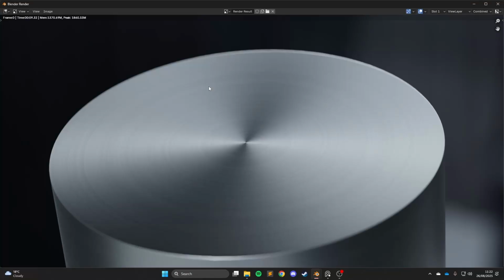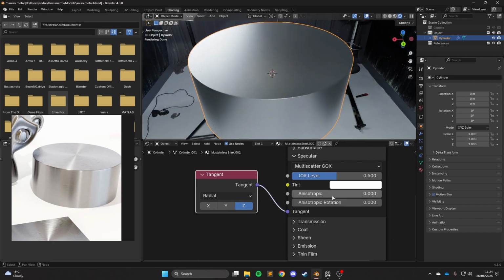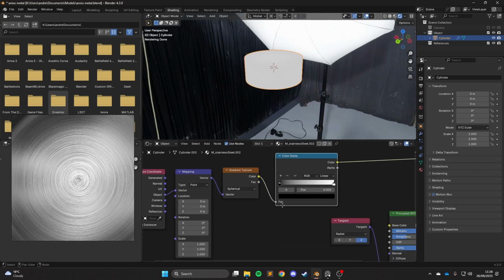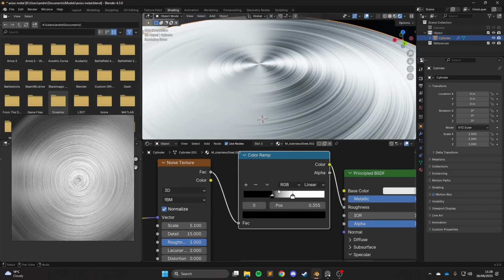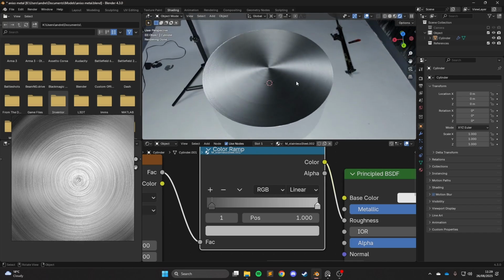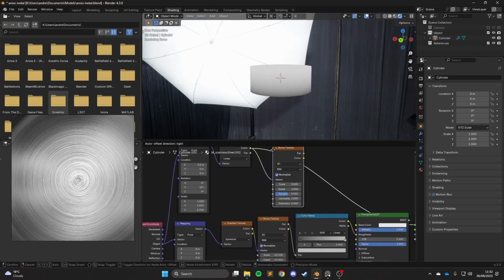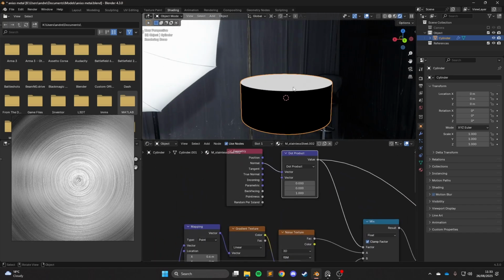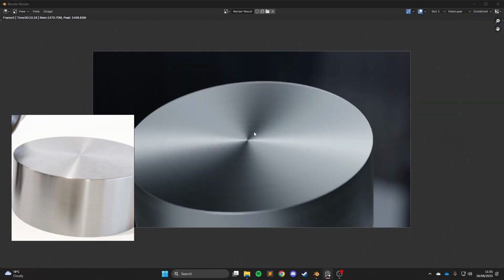Blender 4.4 Machined Metal Material for CAD Models (Tutorial)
How to make a high-quality procedural machined metal material in Blender.